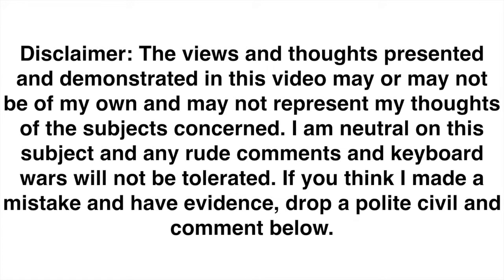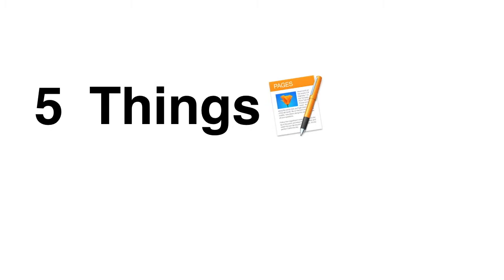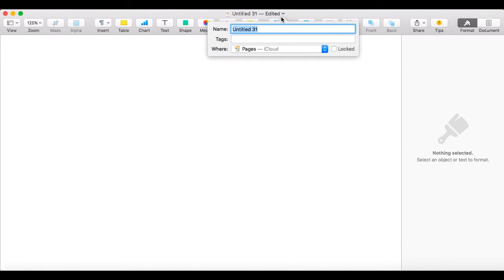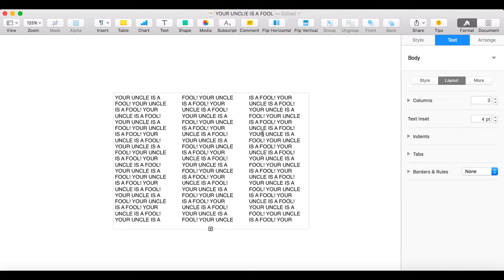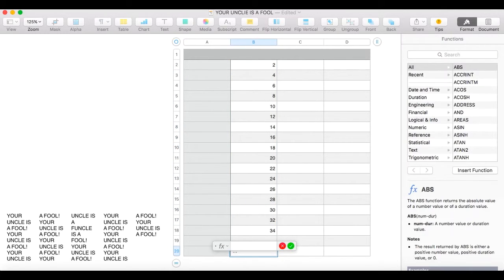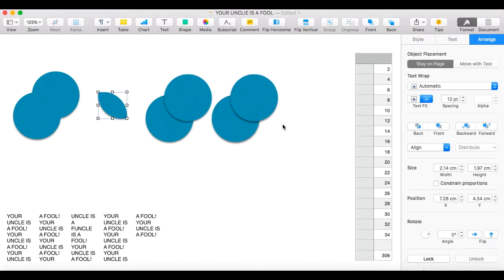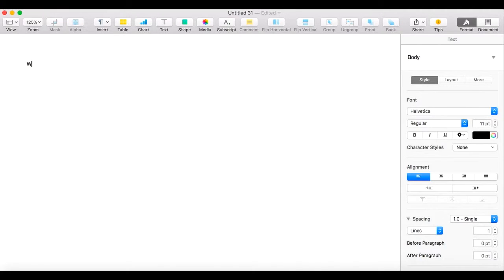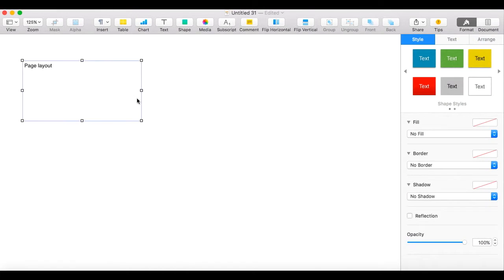5 Things Pages can do that Word can't.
Ok, I've had enough with word, so i leaned pages, here are 5 things i can't live without.